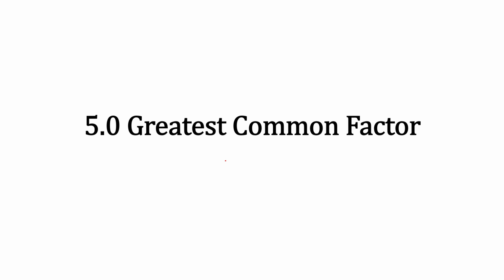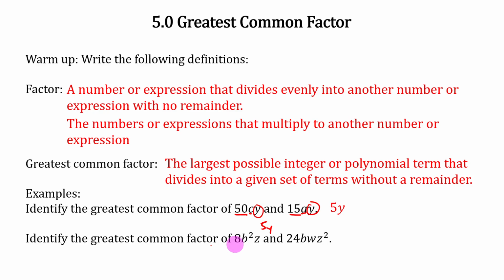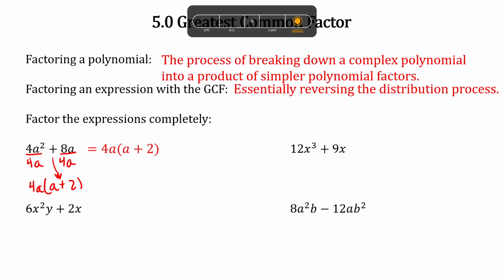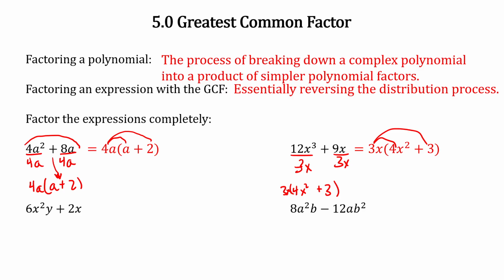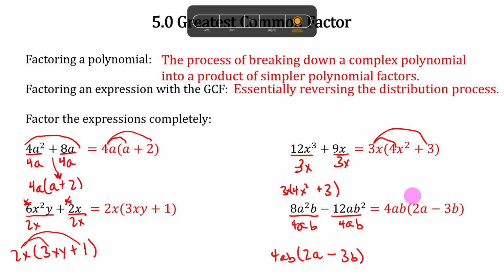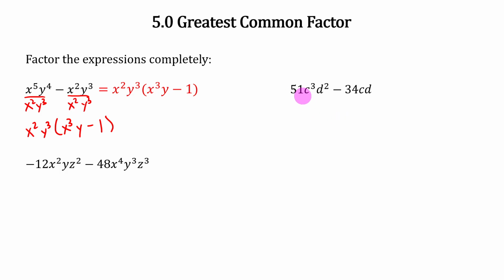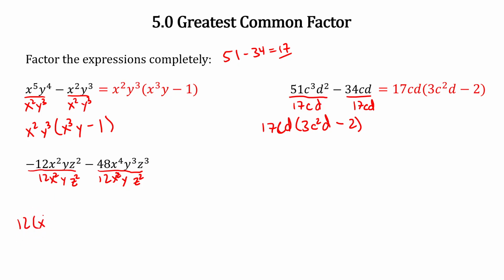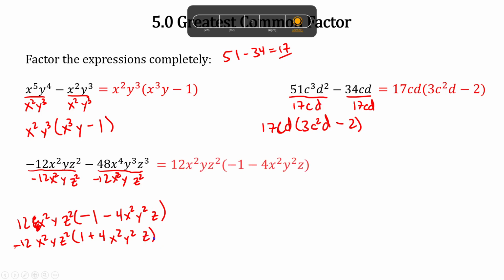5 0 Greatest Common Factor